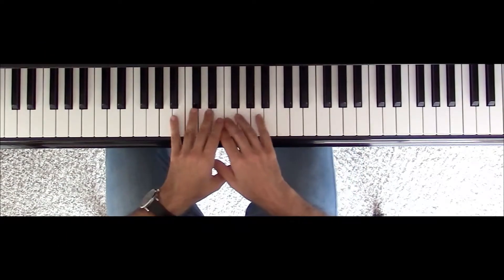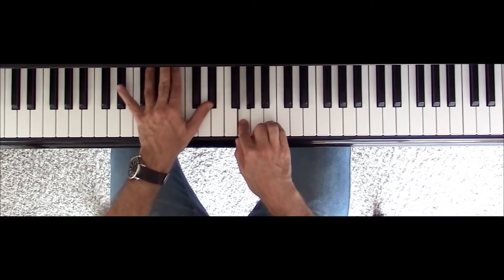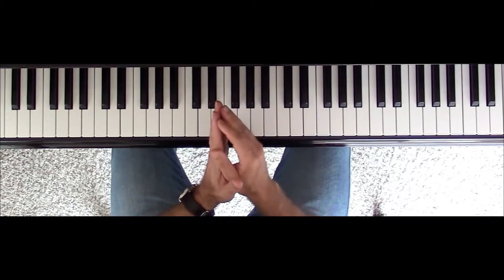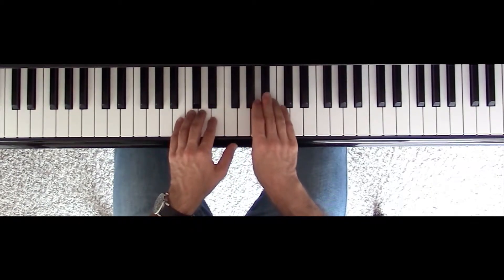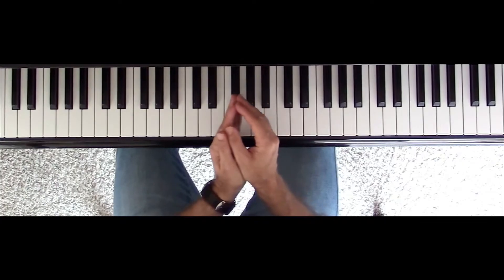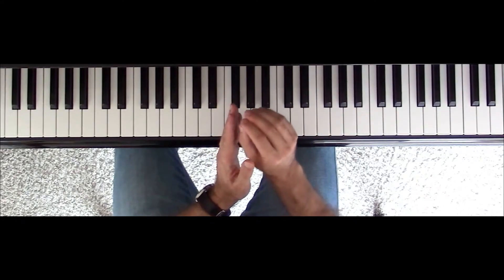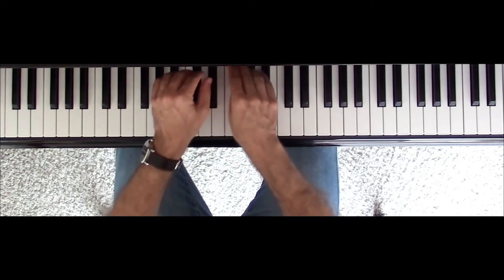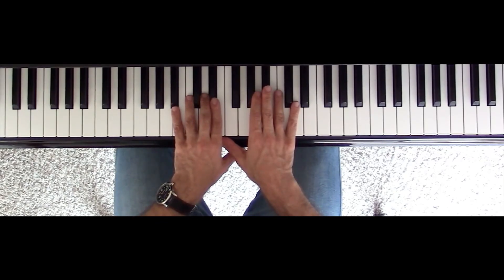The MOST powerful improvisation technique!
The MOST powerful improvisation technique!. In this lesson we are going to talk about how to play with only 2 notes or less, creating a very powerful improvisation idea you can use in your playing